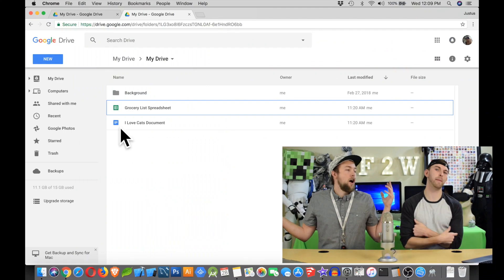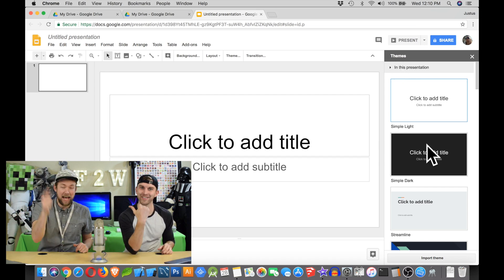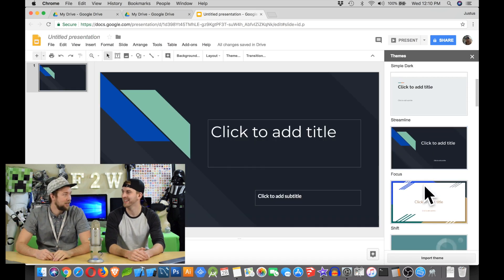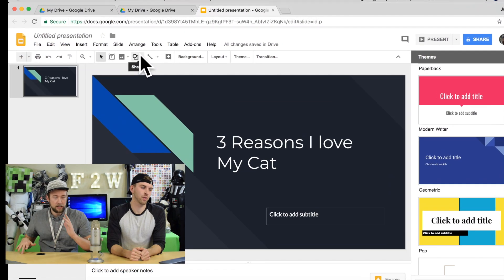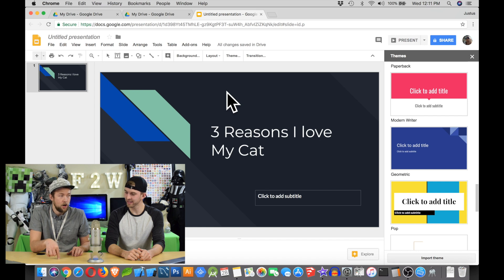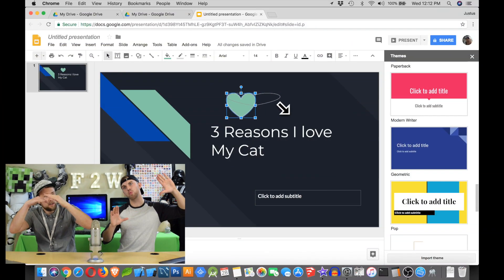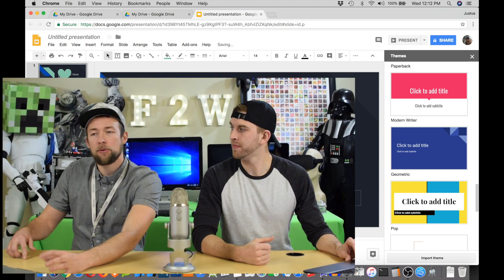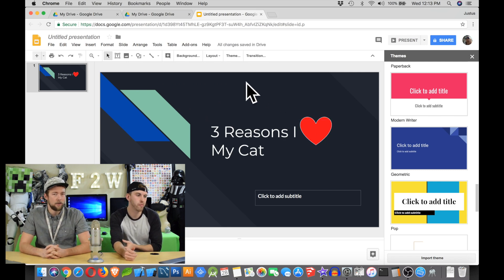Creating Presentations Silver Level Video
Learn about google slides and powerpoint content creation and editing. Templates, animation, adding charts, bullets and images discussed.